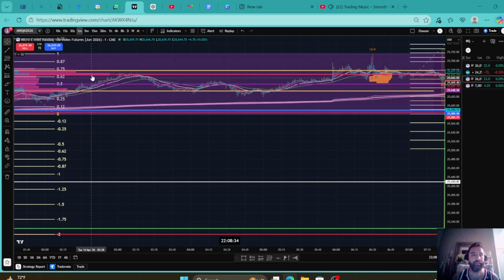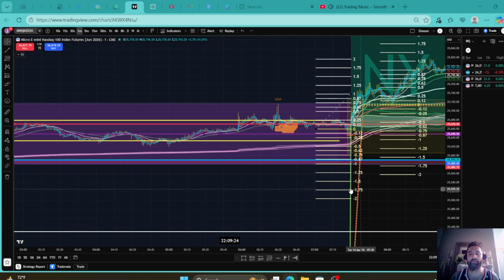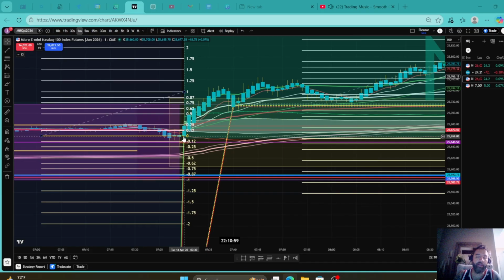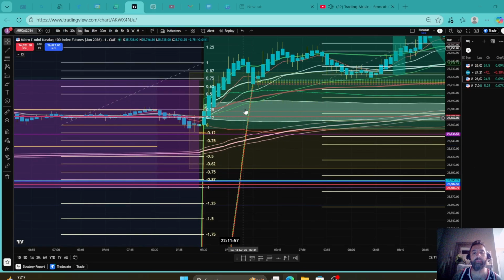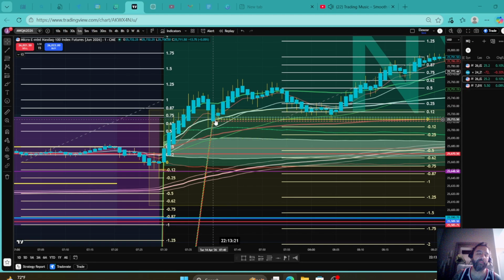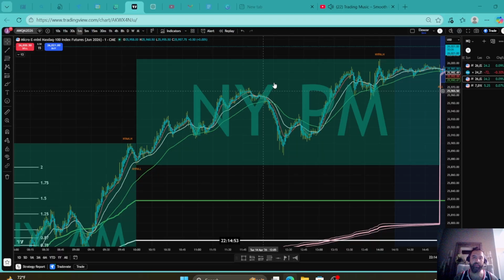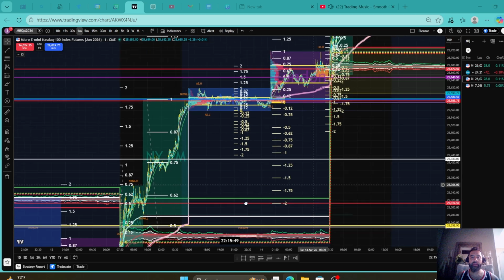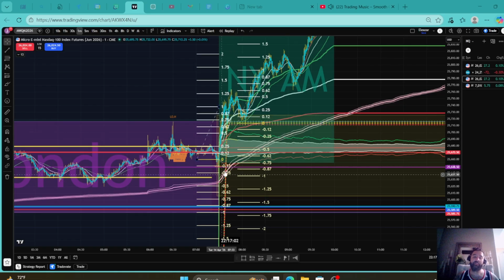ZERO → 2.0 EXPANSION DAY 🚀 The Move Was OBVIOUS (If You Saw This…)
JYR Trades — Documenting the journey of mastering NQ futures through auction market structure.
Today was a pure expansion day, and the move was built step-by-step:
Price opened outside value, with strong upside positioning and compression overnight.
VWAP was aligned, structure was clean, and the market gave a clear post-migration setup.
The key moment: ➡️ Price returned to post-migration ZERO ➡️ Rejected cleanly ➡️ Launched into a full expansion move beyond the 2.0 target
This is not random movement.
This is auction behavior + structure alignment + execution timing.
In this video, I break down:
Pre-market structure and expectations
The trade I took (disciplined execution)
The move I passed on (but recognized)
How ZERO rejection led to the real expansion
Why this was NOT a rotation day
The goal is consistency, not chasing.
One clean trade. One clean read. Build the edge.